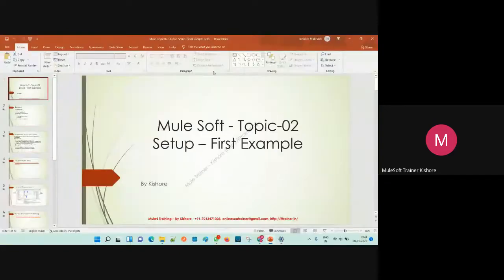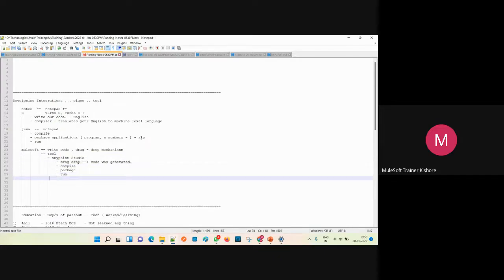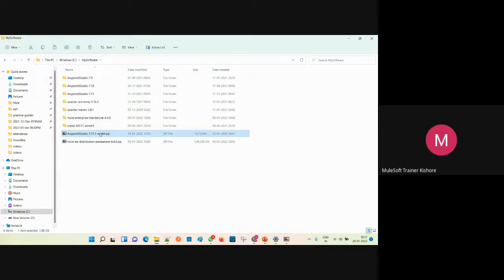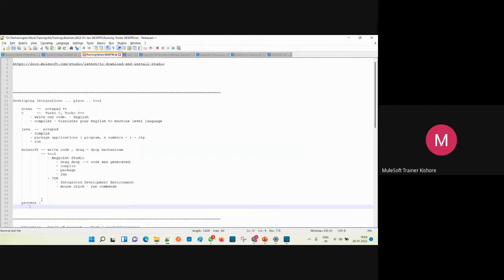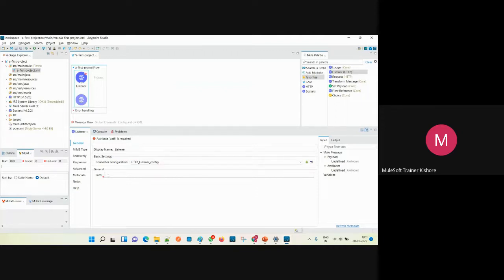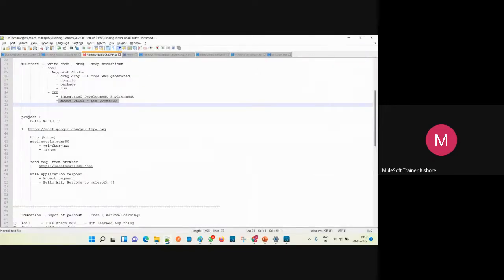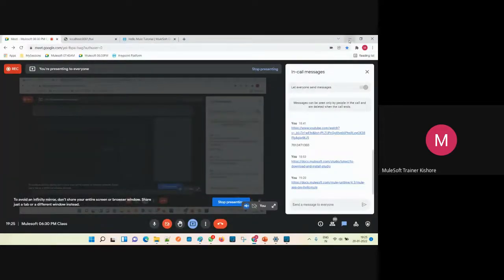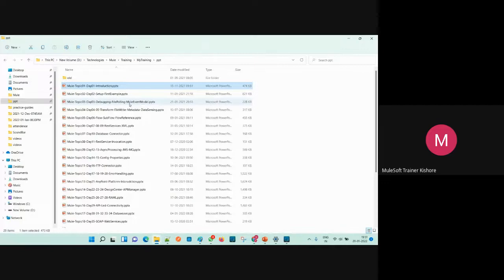Mulesoft Day 02 SetUp FirstExample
2022 Jan 06:30 PM